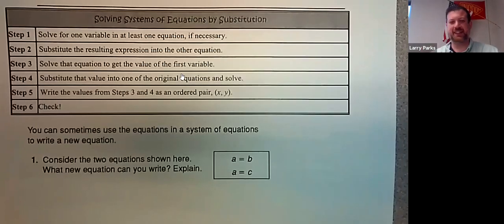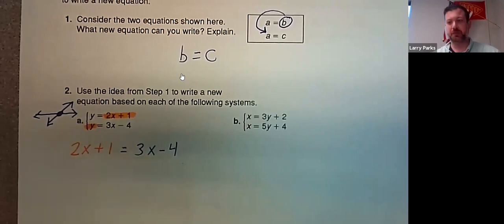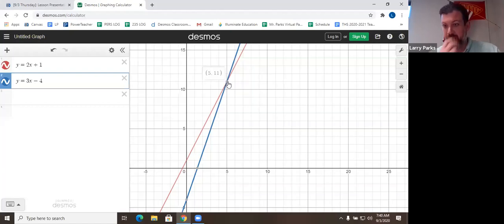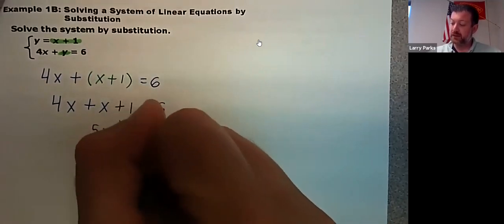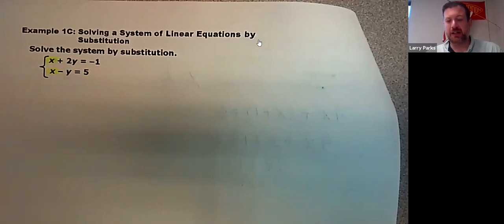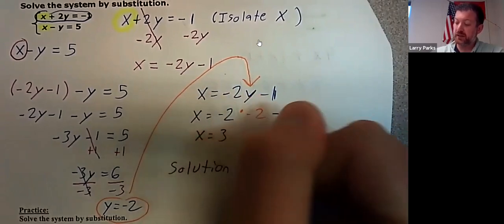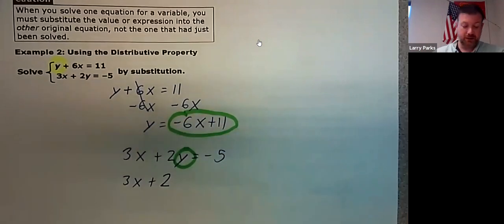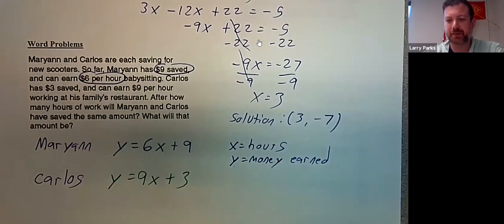Solve a system by Substitution